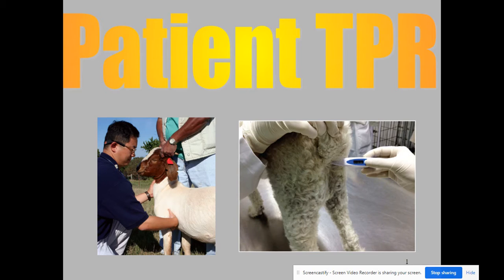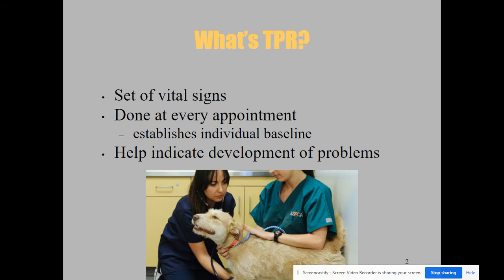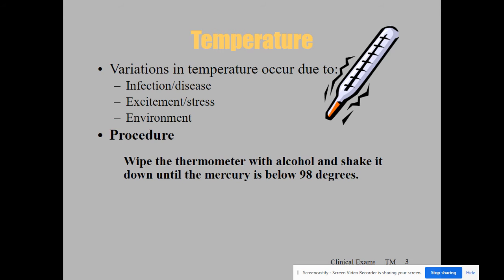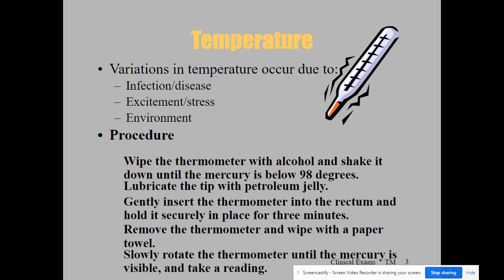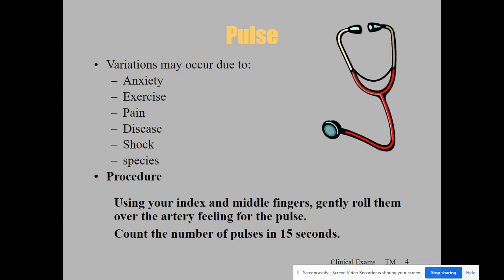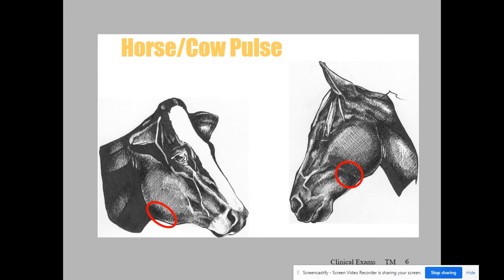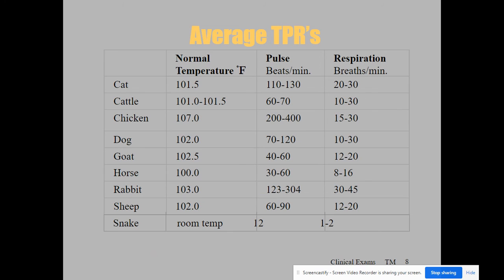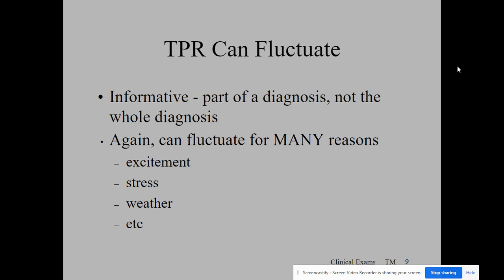TPR Notes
Veterinary Medicine - TPR Notes